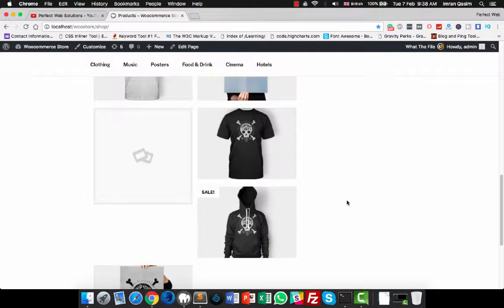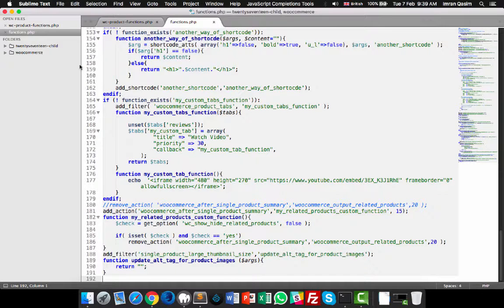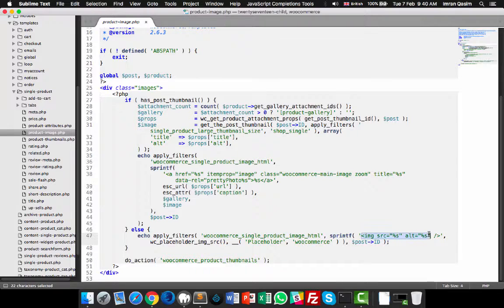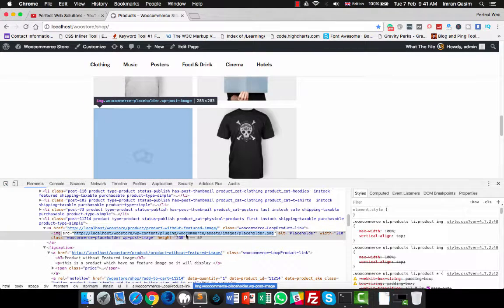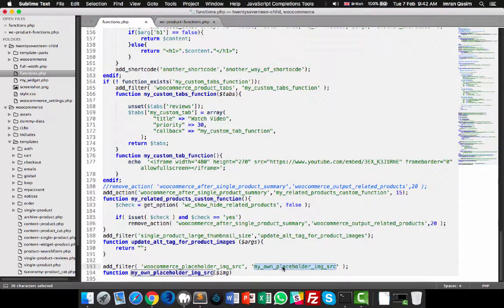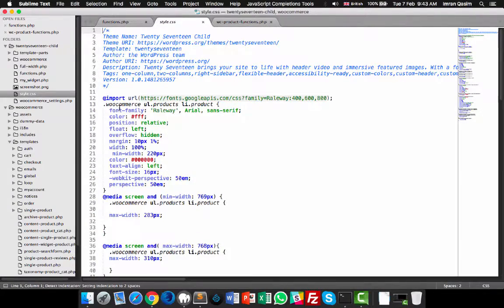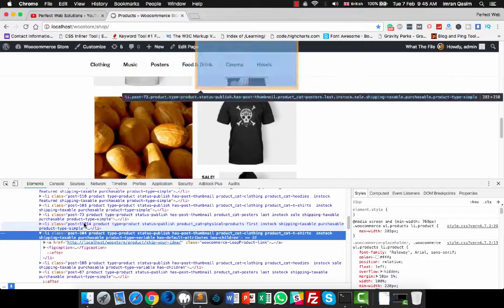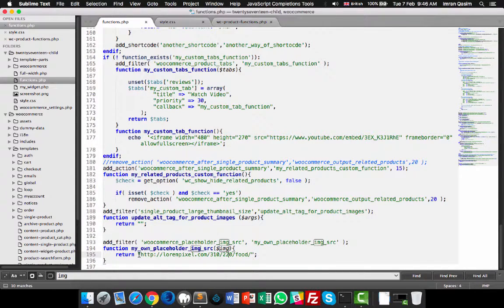Woorcommerce Advanced Tutorial 2017: change default image placeholder for woocommerce in English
This is a small tutorial by perfect web solutions, in which i will explain how can you easily change the Woocommerce Placeholder image for Products on the shop page, what I mean if you don't have an image for product then woocommerce replace it with a generic placeholder image which is not good for your SEO purposes as well as doesn't look good, so with this small tutorial you will be easily able to make that placeholder image changes to whatever image you want